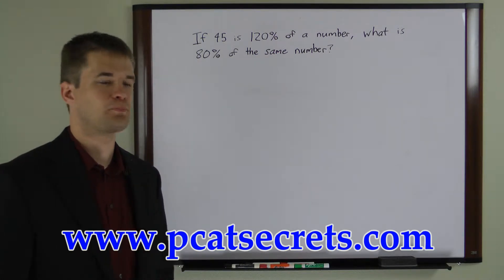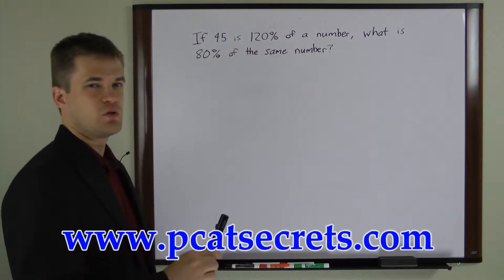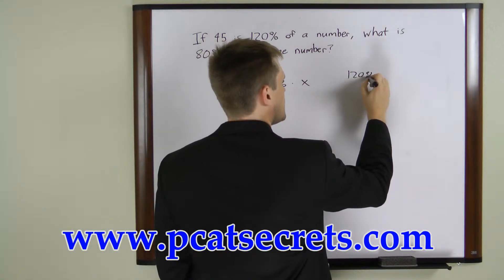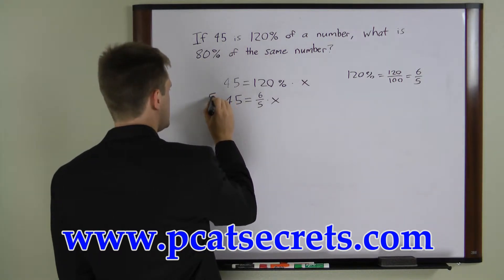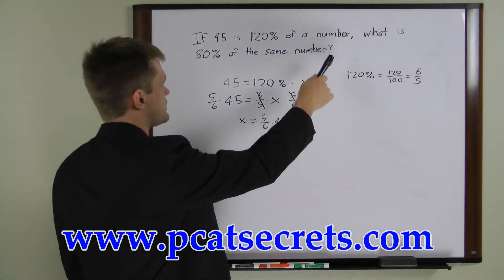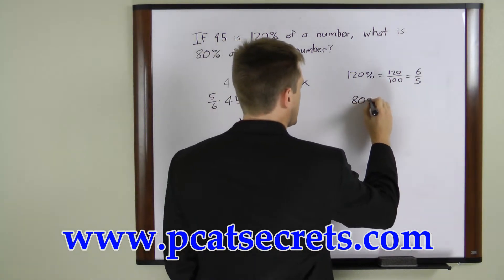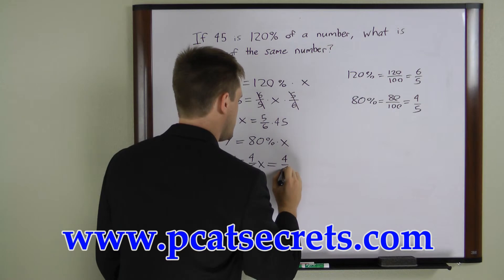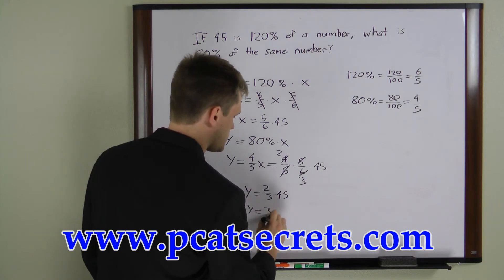PCAT Strategies - Free PCAT Math Review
Relying on the right study materials is absolutely essential for success on the PCAT test. What you see in the video is only a tiny sample of the high quality prep materials in our PCAT study guide.

Get everything you need for PCAT success in our study guide. Take advantage of practice tests, and helpful study techniques to achieve your goal of getting a great score on your PCAT!

"How to Ace the Pharmacy College Admission Test (PCAT), using our easy step-by-step PCAT study guide, without weeks and months of endless studying..."